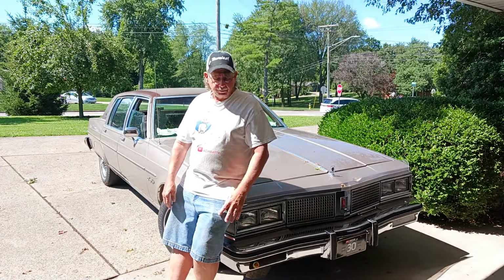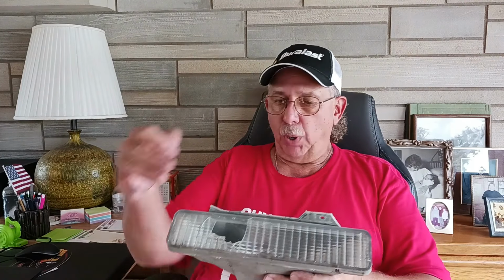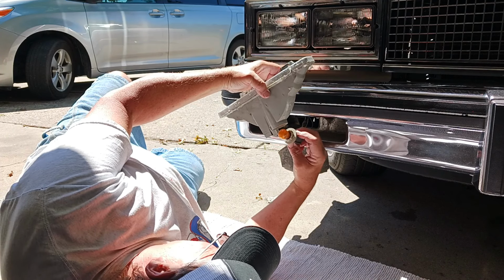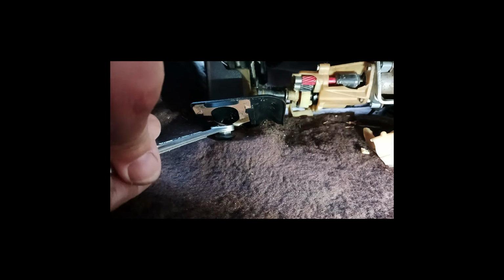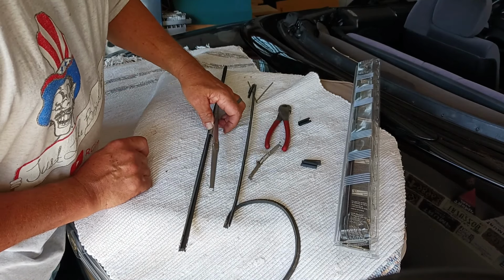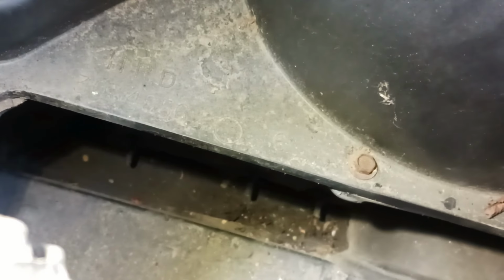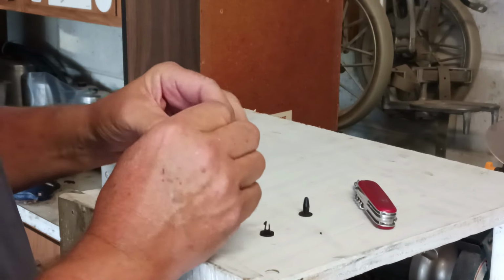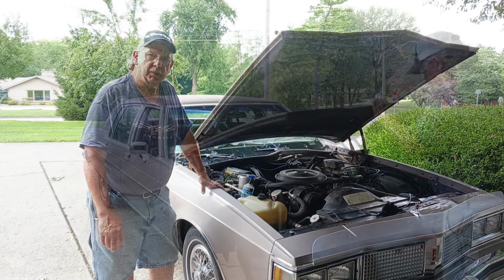Repairing the 1983 Olds 98 for a Reconnaissance Mission for the No Name Nationals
"Makin' it just like brand used"

I just bought a 1977 C10 Pickup

1974 Dodge D100 is our new project for 2024

1976 Ford LTD is what we took to the 2023 No Name Nationals in Sikeston Mussouri.

1979 Chrysler Cordoba 300 is what I took to the 2022 No Name Nationals in Sikeston, Missouri.

1978 Dodge W-150 Power Wagon is a project we worked on in 2021.

"Makin' it just like brand used here baby"!

Are you ready? Have fun! Well - that's what I do here at this channel. I work on old trucks and cars. I work in the garden, which you can check out at @RCGarden  I restore old homes, which is on @DuboisCountyFlips  I  play with our dogs Gunnar and Tallulah.

I will send you one of my stickers to you if you send me one of yours.

Jasper IN 47547